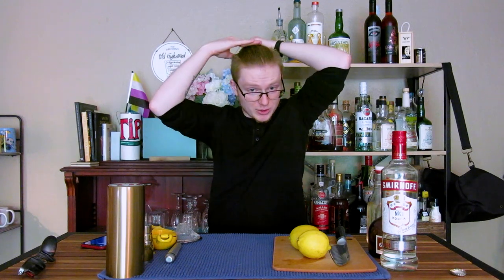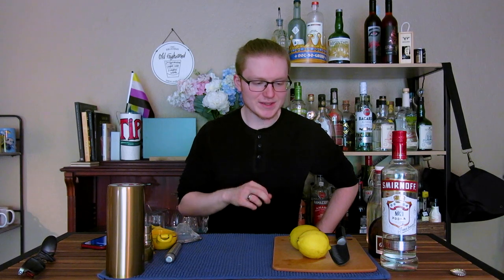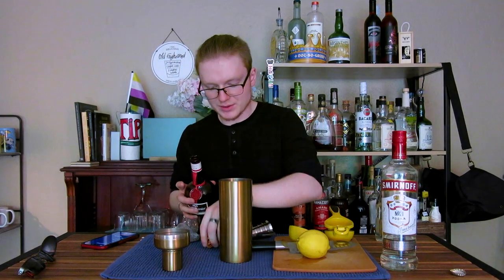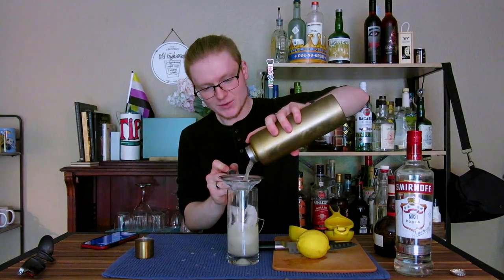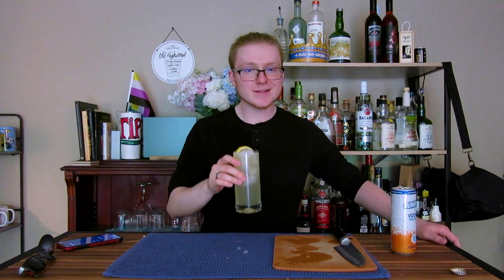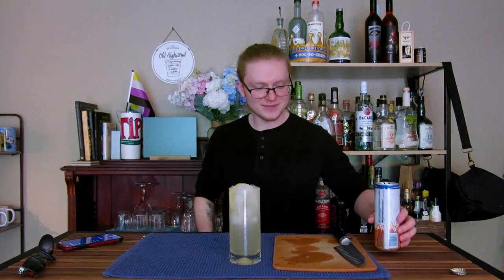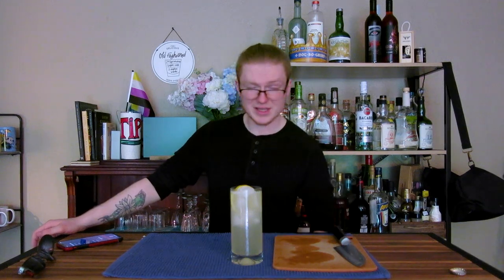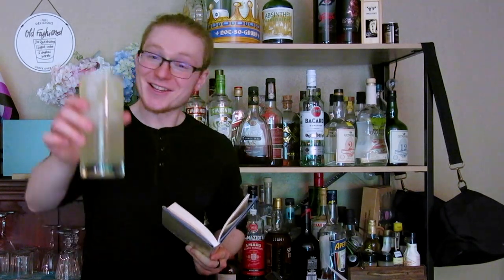The Sunny (D) Collins | Mike's Hard Reviews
The French 75 places a spin on the tradition Tom Collins platform by substituting the club soda with sparkling wine. Taking inspiration from that variation, I present to you the Sunny D Collins made with Sunny-D vodka seltzers.

Drink hearty, friends!